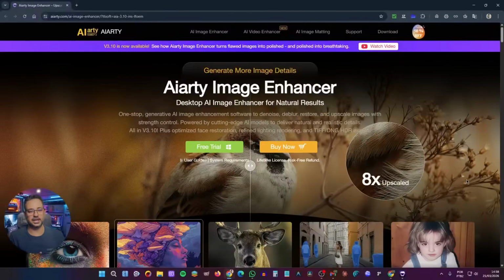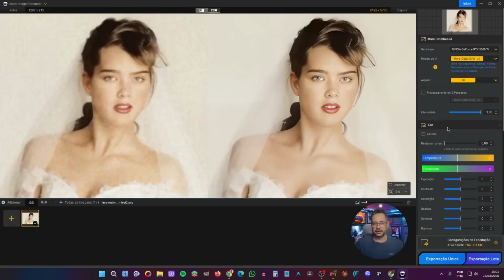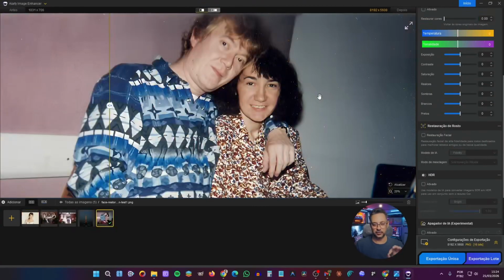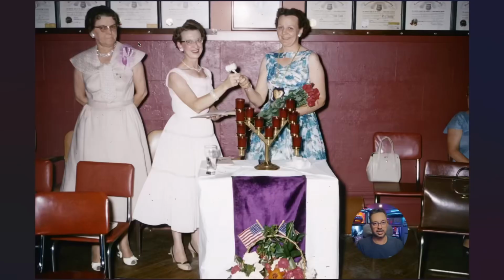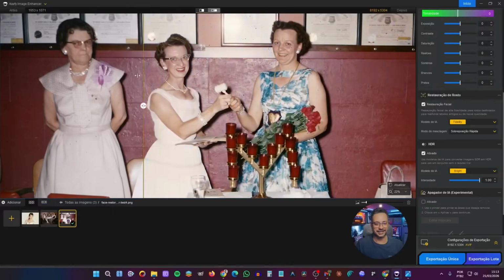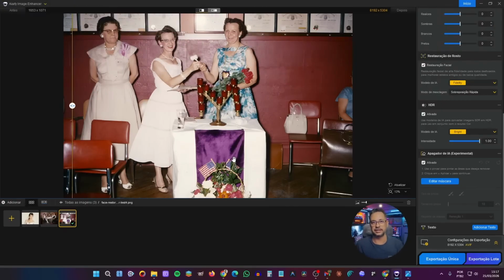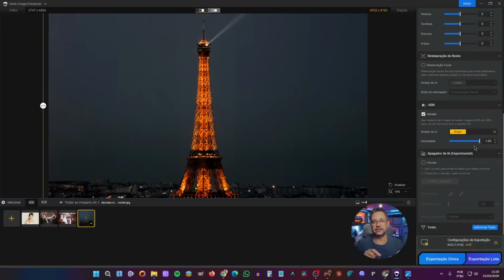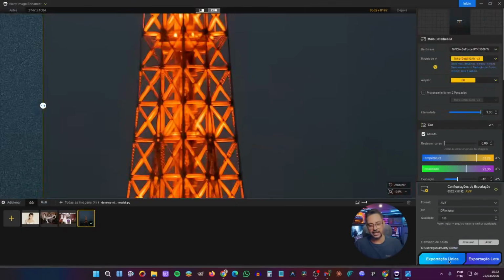You Won't Believe How Real This AI Makes Old Photos Look (Live Test!) | Best Photo Enhancer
Ready to bring your old, blurry photos back to life? In this video, we dive into the magic of AI photo restoration using eArt Image Enhancer! Watch as we turn faded memories into sharp, stunning images—no cloud uploads, all local! Don't miss these jaw-dropping before & afters.

0:00 - AI and Photo Restoration Overview
0:26 - Introduction to eArt Image Enhancer
0:59 - Installation and Getting Started
1:38 - Restoring Old Photos and Faces
3:30 - Fixing Blurry and Out-of-Focus Images
4:14 - Removing Artifacts and Image Cleanup
6:16 - Upscaling and Noise Reduction
7:36 - Exporting and Final Thoughts